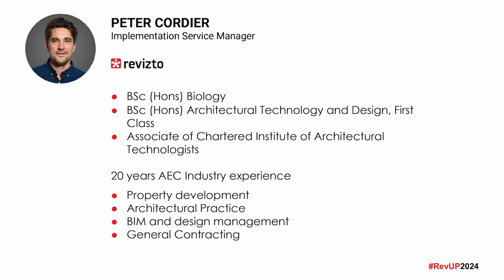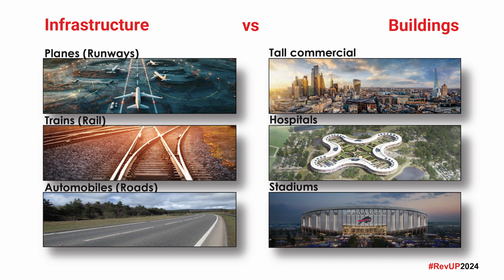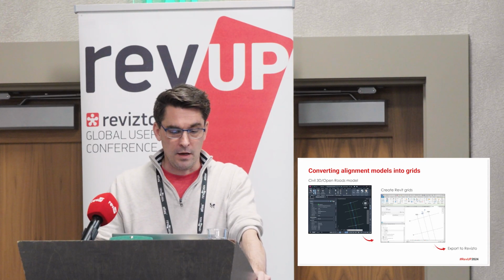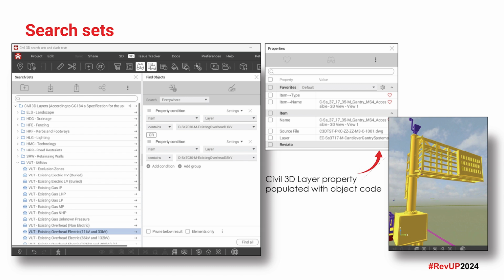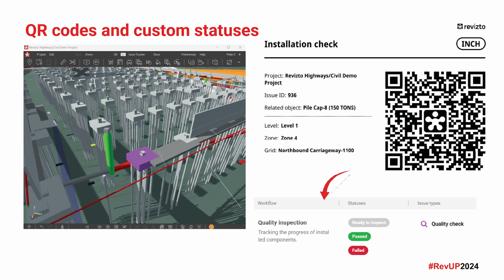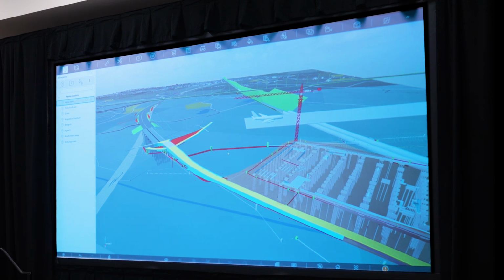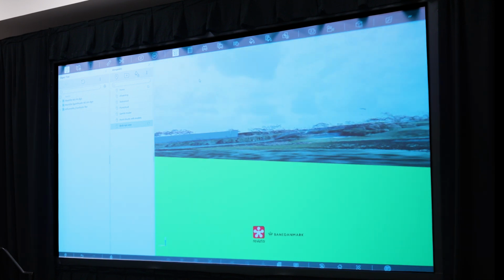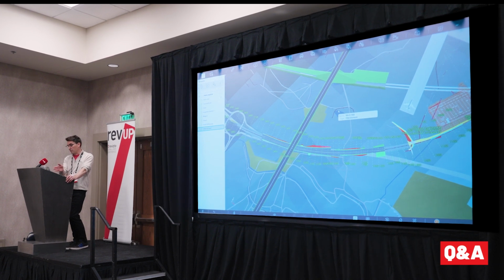Peter Cordier – Planes, Trains, and Automobiles: Revizto for Civil Infrastructure / RevUP 2024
Civil infrastructure projects differ significantly from traditional building projects. Because they lack the familiar rooms and levels, clash detection and issue grouping can be challenging. In this session, Peter will demonstrate how to adapt Revizto to the needs of civil infrastructure projects by incorporating chainage/alignment models and zones which then are converted to useful grids. Learn how Revizto’s unique tools and workflows can streamline your project management and enhance collaboration among teams.